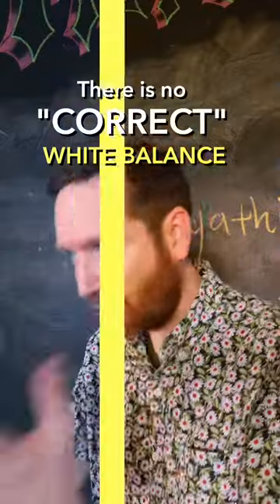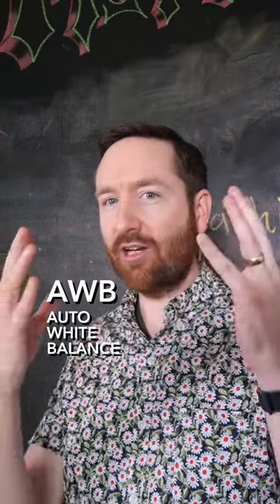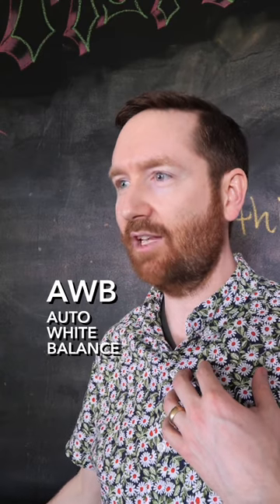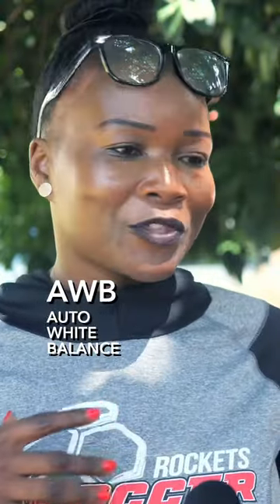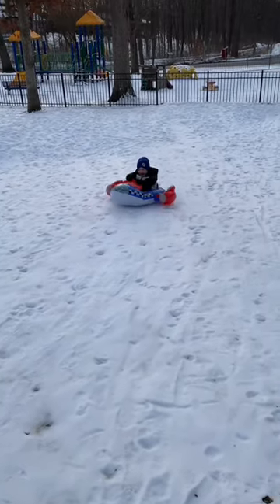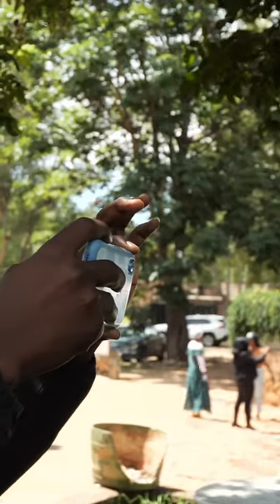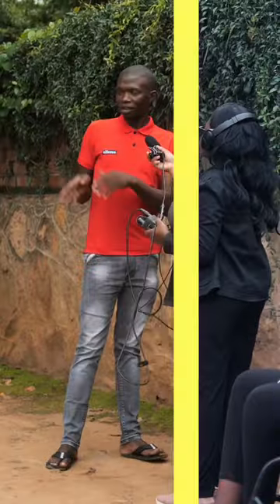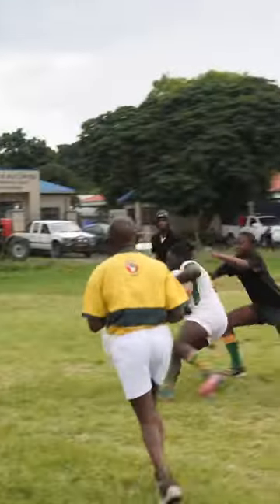There is no "correct" white balance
There is no "perfect" or "correct" white balance—depends how *you* want your shot to feel. A quick moment from my filmmaking workshops in Zimbabwe.